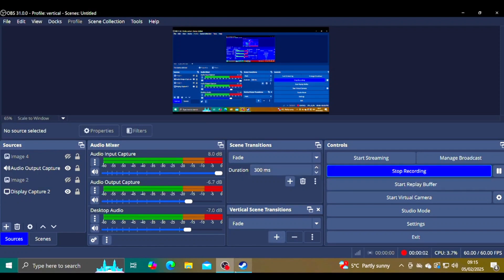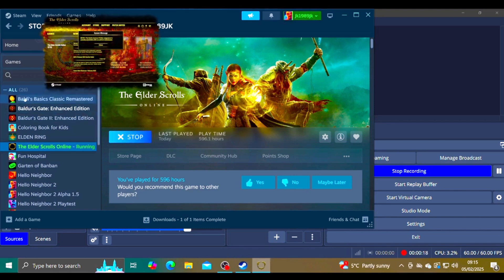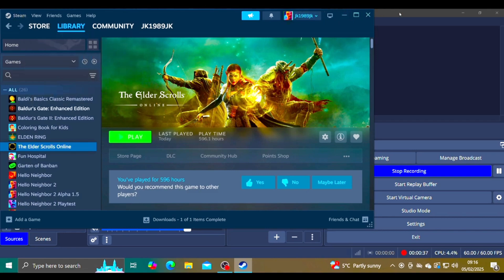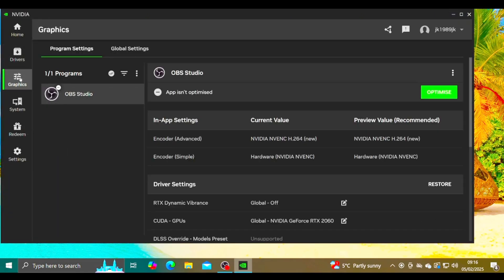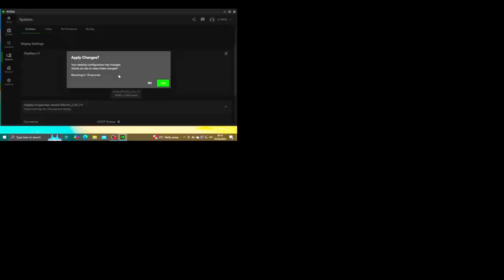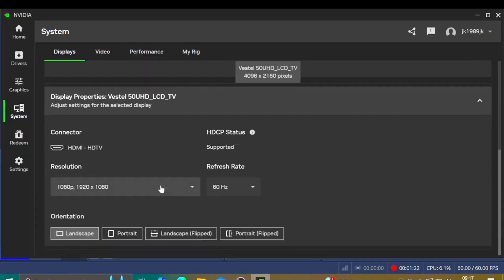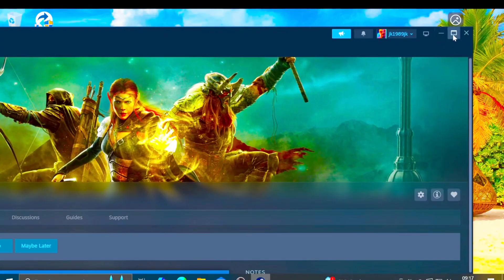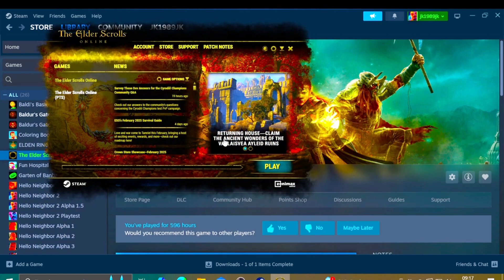Steam Ingame UI too Small Easy Fix 2025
This video tutorial will guide you through the process of auto-adjusting the size of the Steam client to fit your monitor. By enabling this feature, Steam will automatically adjust its size to fit the resolution of your monitor.

The tutorial will provide step-by-step instructions on how to access the display settings in Steam, enable the auto-adjust feature, and adjust other display settings as needed.

My Steam is very small ?
How to adjust size of Steam with UI Update ?
My Steam is to big 2025
How to auto adjust size of Steam in UI Update 2025